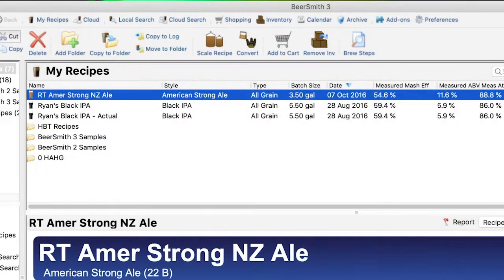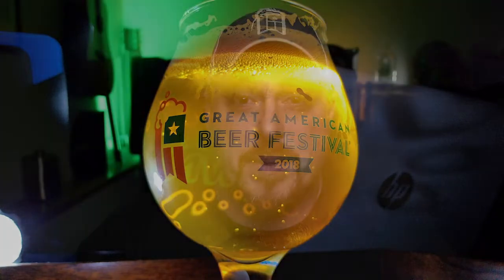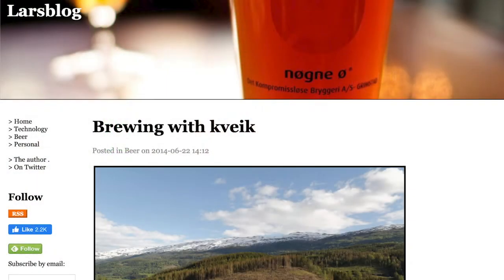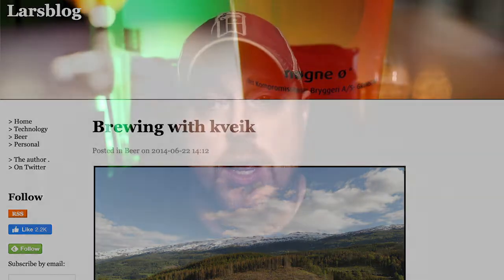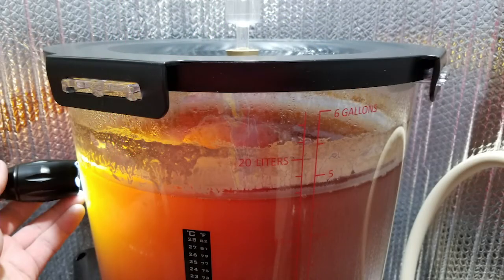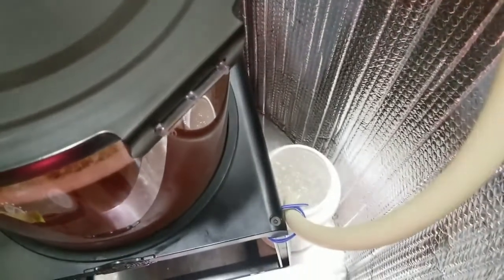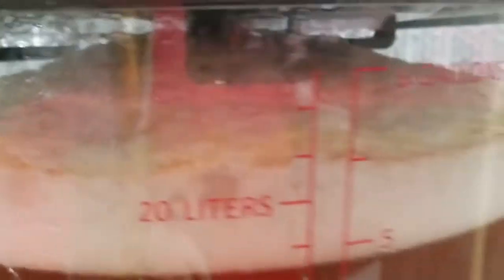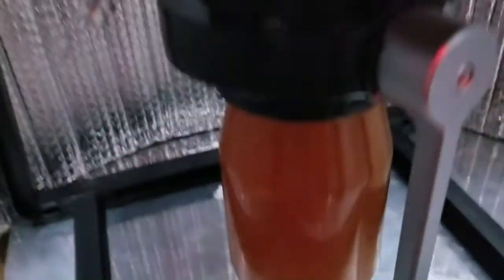Kveik! - Homebrewing with Nordic Super Yeast | RGR Craft podcast | Home Brew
Kveik is the super yeast from Norway that is changing the way small breweries turn over tanks. How does it perform for homebrewing?
Temperature and pitch rate are the keys for speed and flavor.  Voss & Oslo are strains to look for.

Colorado Beer Craft